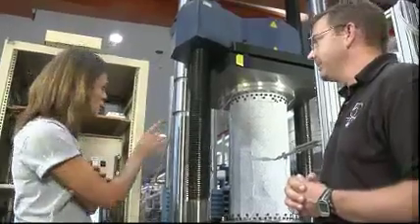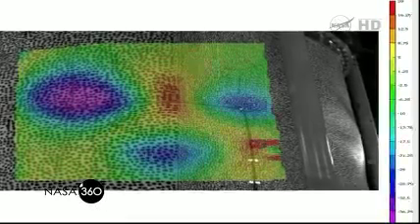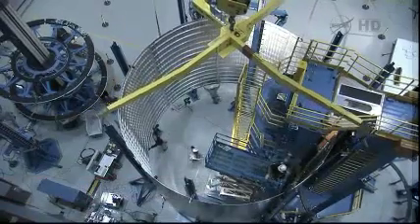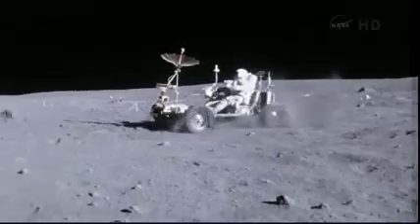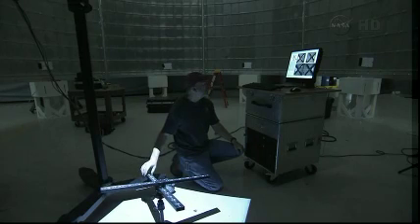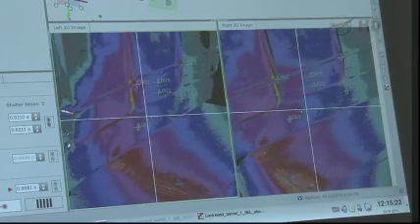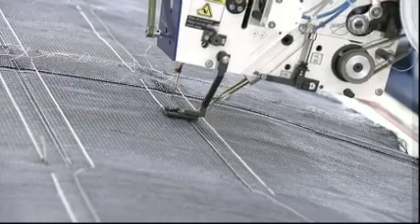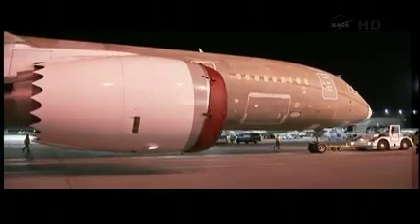NASA-_NASA_TV